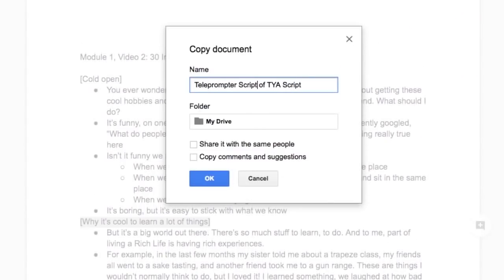How to write a script for a video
How to write a script for video?

Video courses are our bread and butter here at GrowthLab -- we’ve produced more than 15 of them! Video is a great way to add massive value to your information products. If you’re just getting started with video, it can be a little overwhelming. Where do you even start? How do you structure it? How do you keep your viewer’s attention? As someone who does video regularly, I can’t tell you how valuable it is to have a solid video script in front of you. That’s why I asked Heather Giannone from our Product Development Team to show you exactly how we do it. You’ll get a behind-the-scenes look at how to write a script for video.

for weekly insights on how to start and grow your online business.